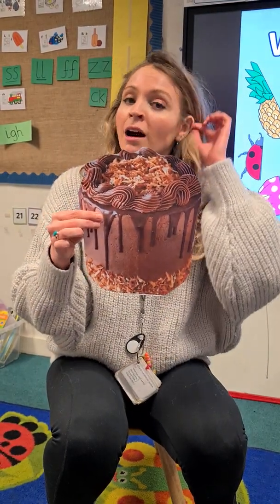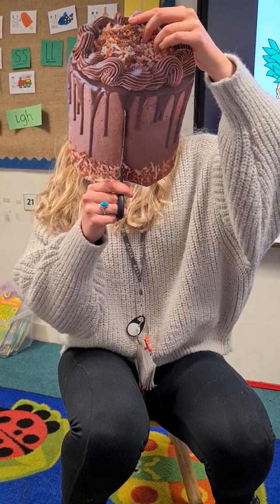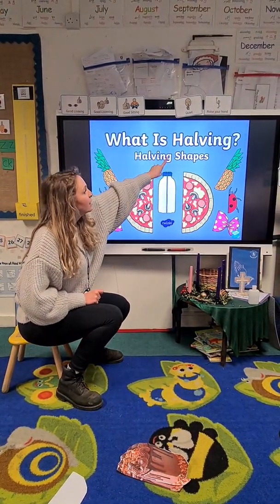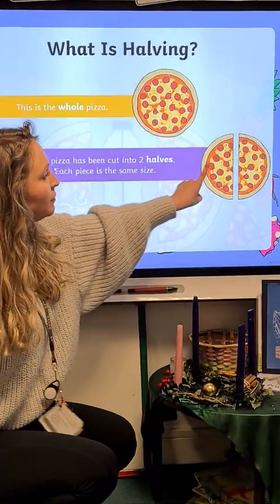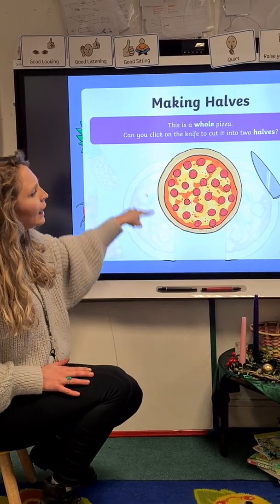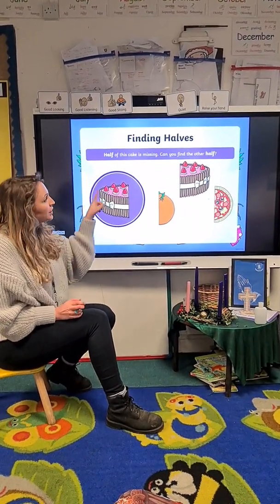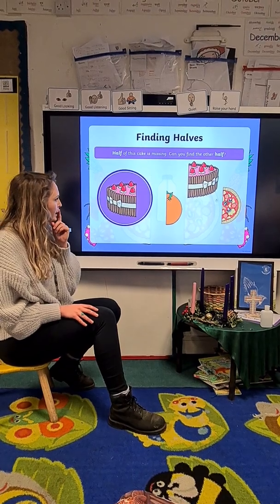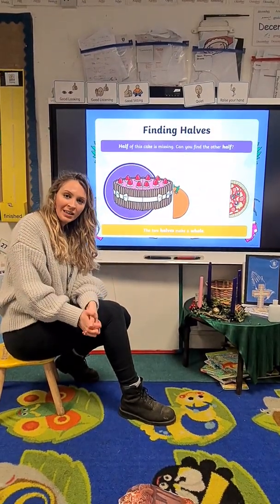Halving Lesson 1